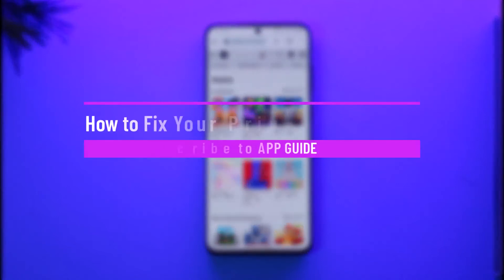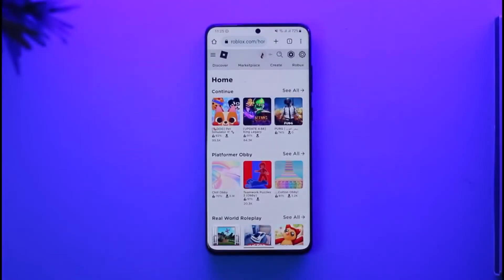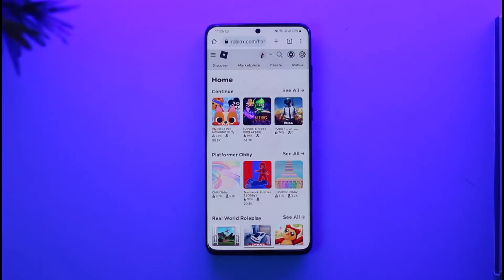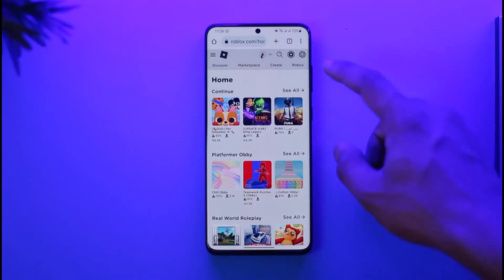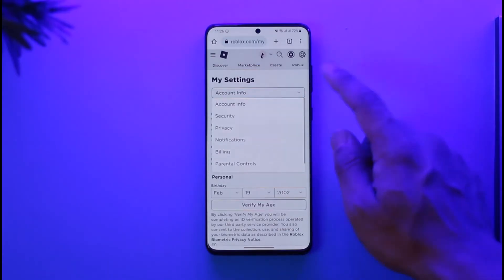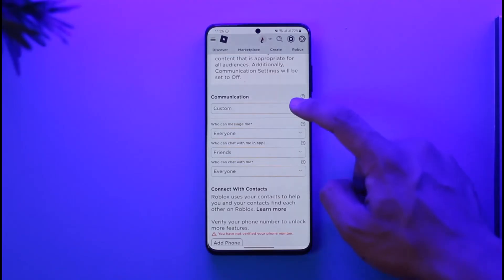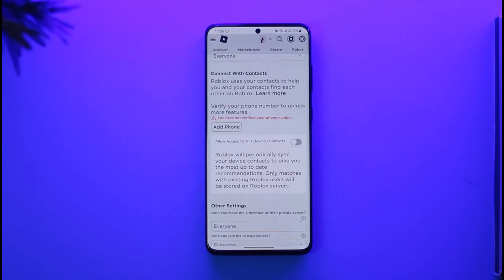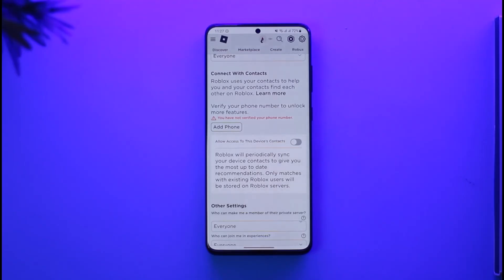How to Fix Your Privacy Settings on Roblox !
This video guides you through an easy step-by-step process to fix your privacy settings on Roblox. So make sure to watch this video till the end.

~ Chapters:
0:00 Introduction
0:10 Official Site
0:36 Fix Your Privacy Settings
1:20 Conclusion